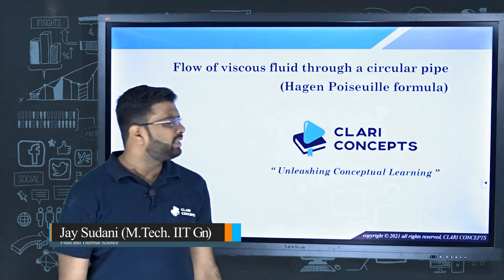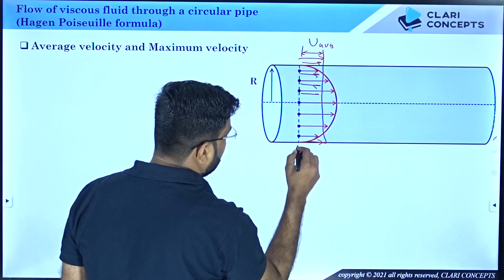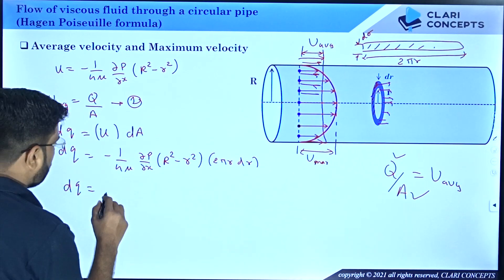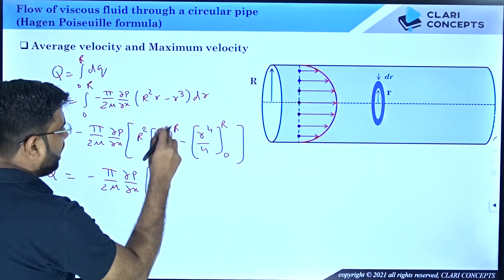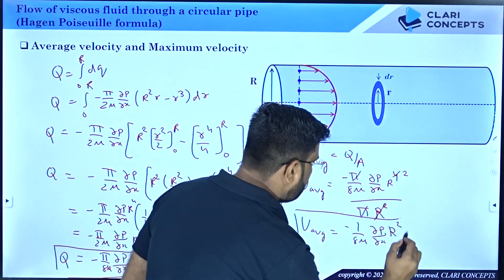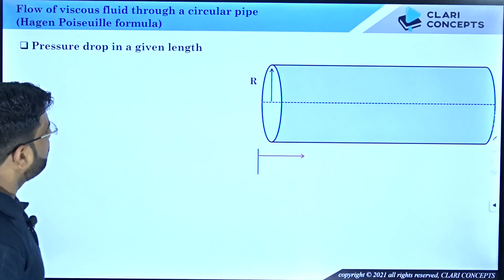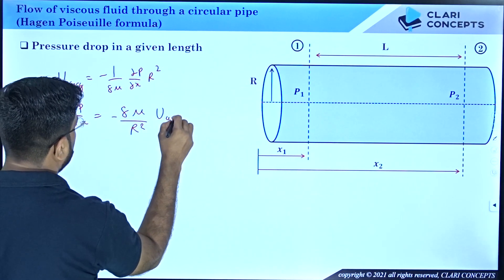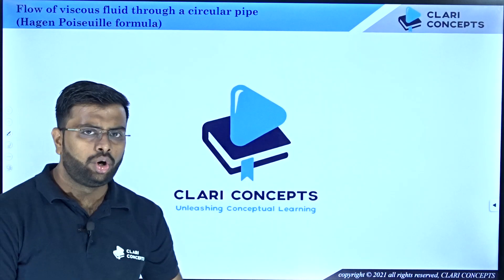Viscous Flow Through a Circular Pipe | Velocity and Shear Stress distribution profile (Hindi)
In this lecture we will learn about velocity and shear stress profile at a cross section in a circular pipe for a laminar viscous flow inside a pipe.